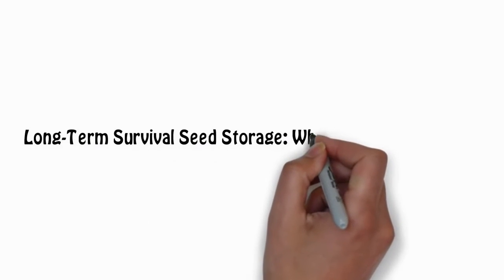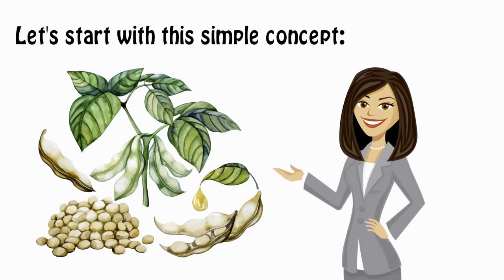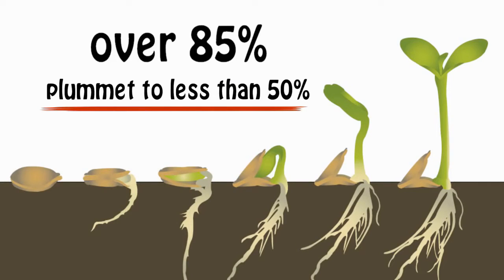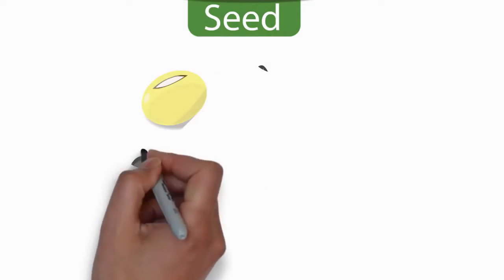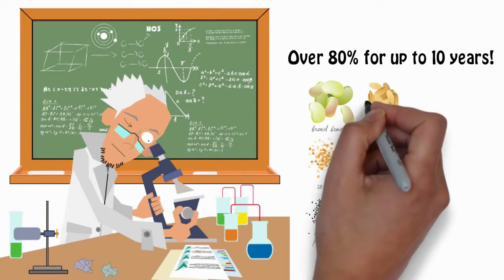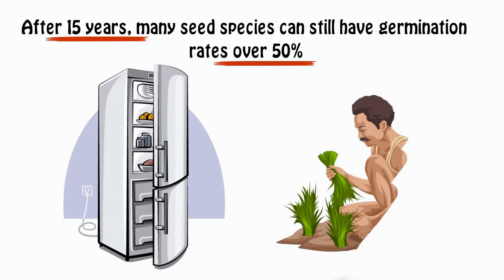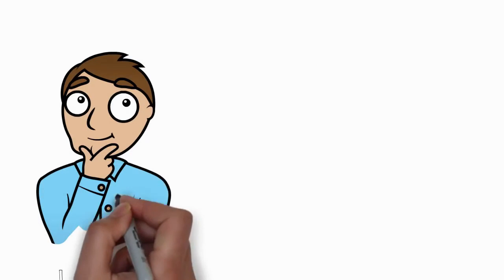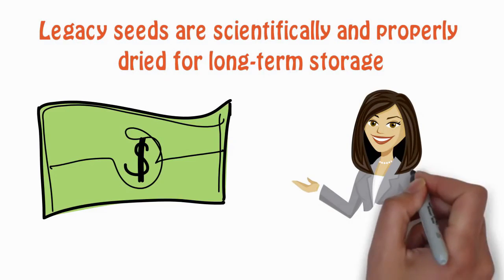Long Term Survival Seeds